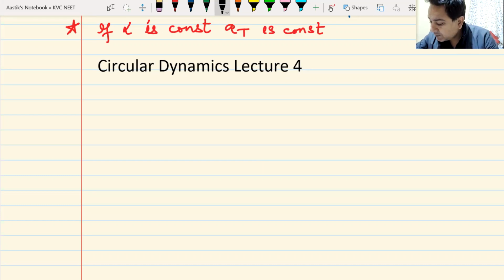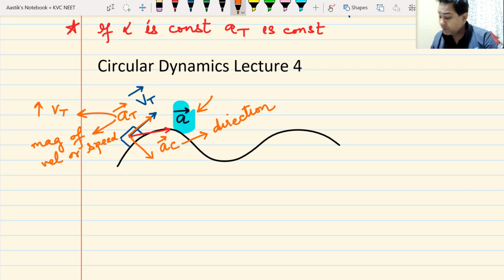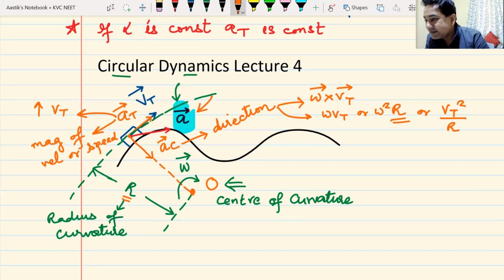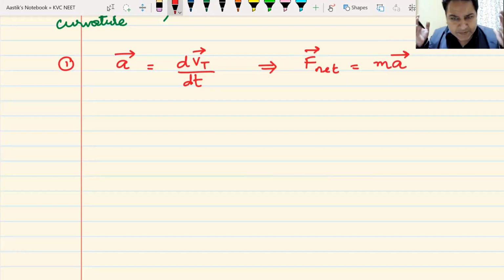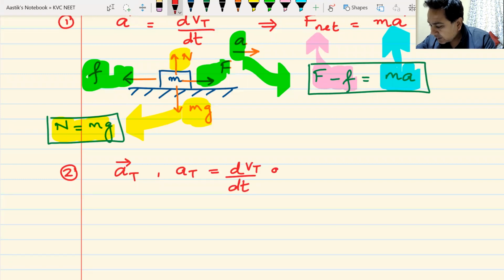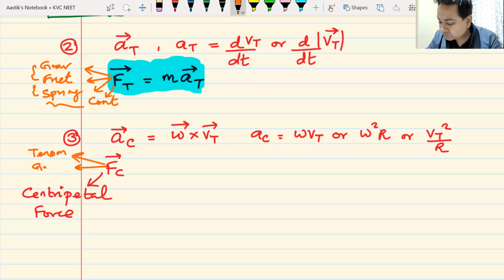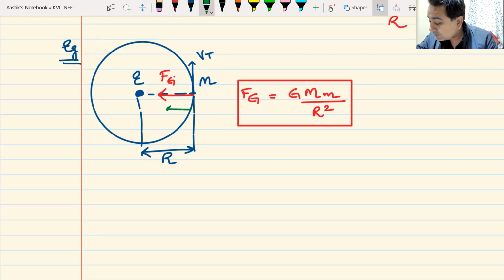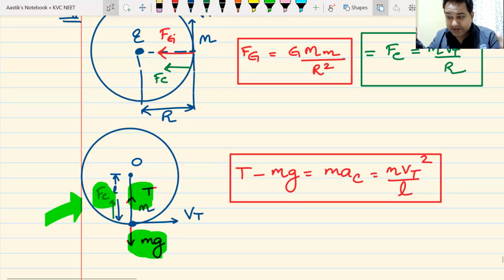Circular Dynamics | L4 | IIT | JEE | JEE Main 2022 | JEE Main 2023 | NEET